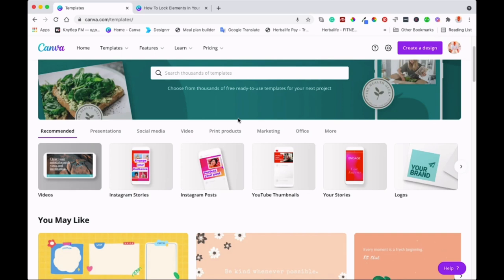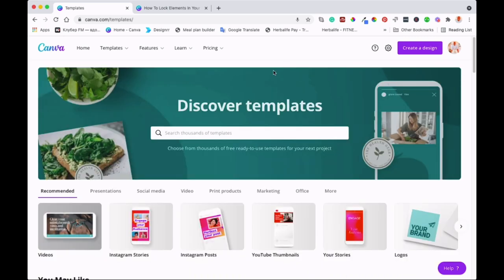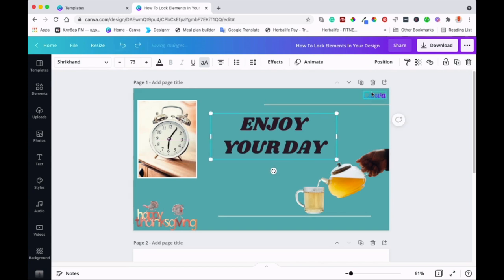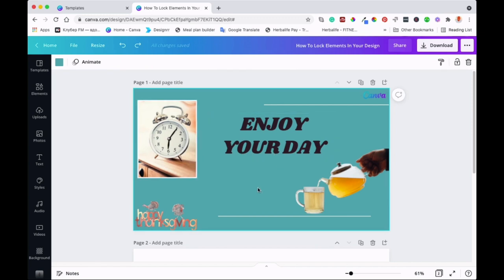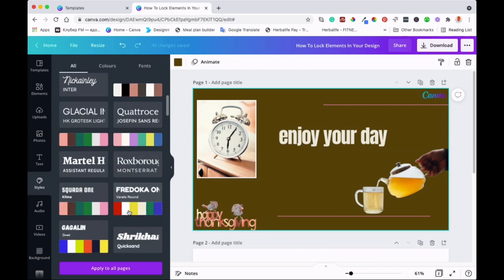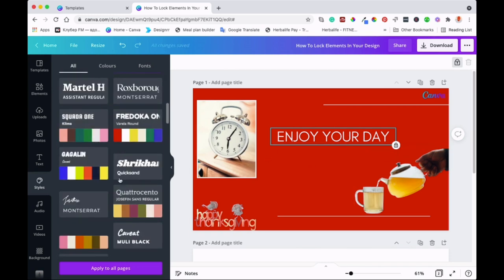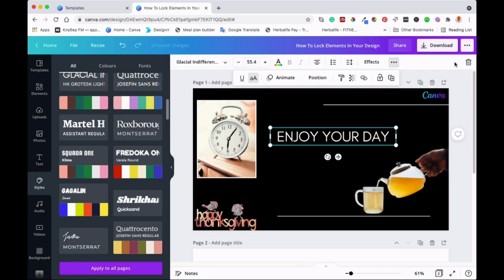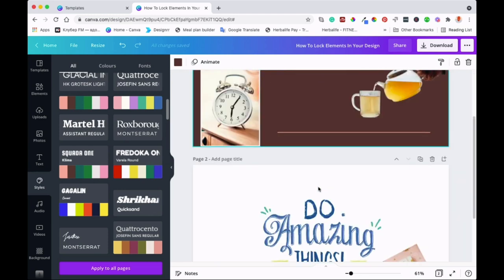How To Lock Elements In Your Design | Canva Tutorial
In this tutorial, you'll learn How To Lock Elements In Your Design while using Canva.  This helps when you want to try different elements and colours in your design before the final copy. Also allows you to keep your brand logo if you want when selling templates online.

Have a go and see what you can come up with for your canva design.  Canva is a great graphics design tool that gives you the ability to design what you want when you want it even if you're not tech-savvy, and most importantly, it's FREE!

If you want to learn more about Canva Pro and all it has to offer, you can use the affiliate link below to have access to all features for 30-days for FREE:

If you have enjoyed this video, please give it thumbs up and don’t forget to Subscribe and hit that notification bell so that you can get notified when I post a new video.

** Self-Discipline: Building Mental Strength To Succeed in Times of Challenge

** MY 1st BOOK
"Exercise Habits"